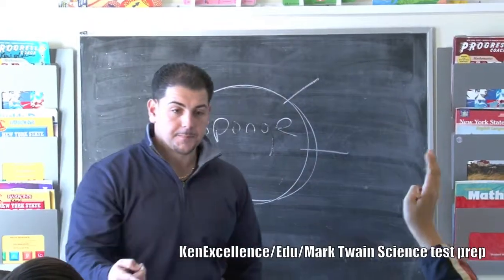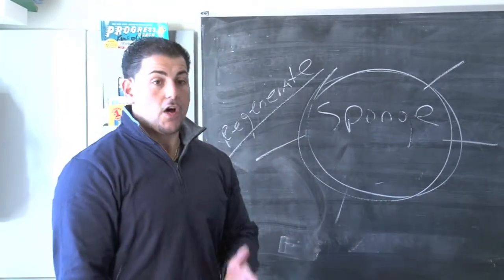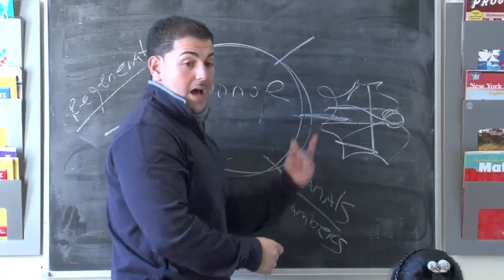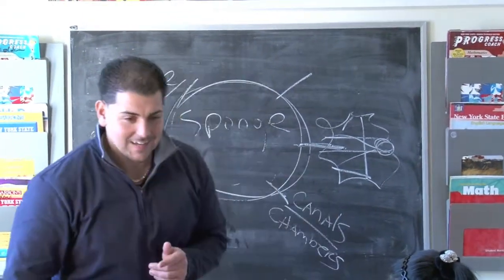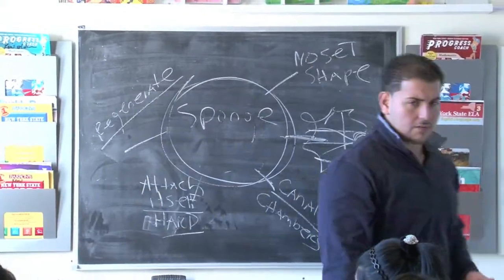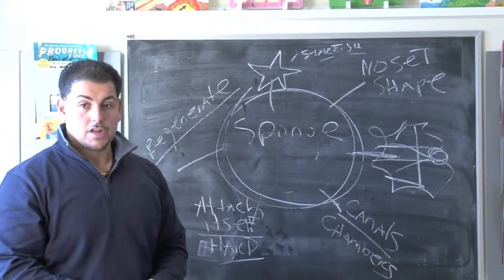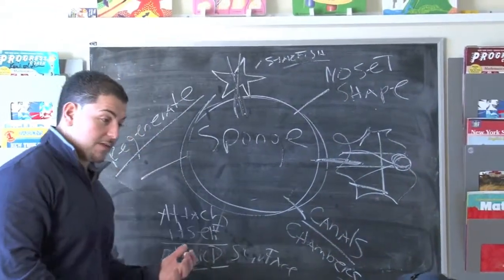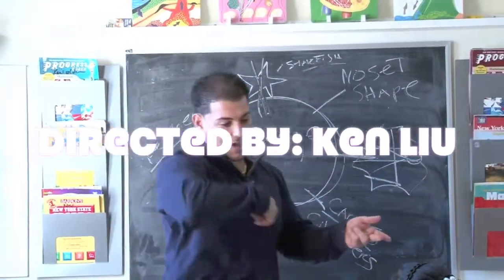mark twain science test prep 10/200